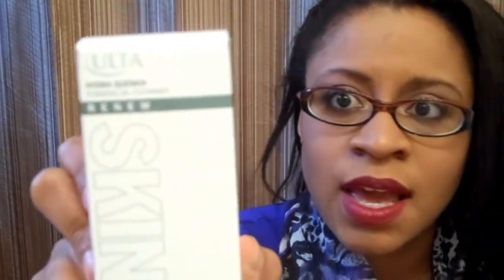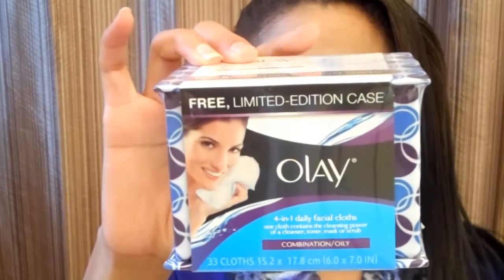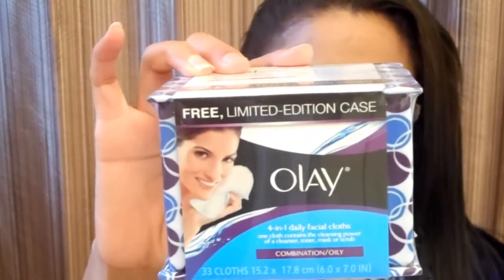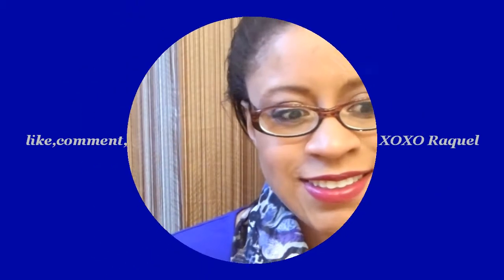Collective Haul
Hello everyone, this is a Collective Haul video of things I purchase recently. I hope you enjoy this video.